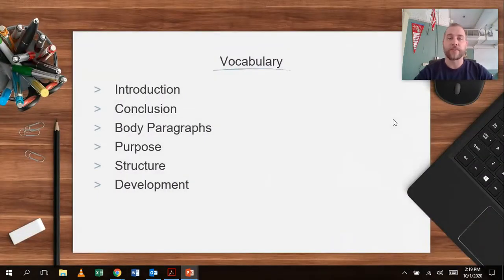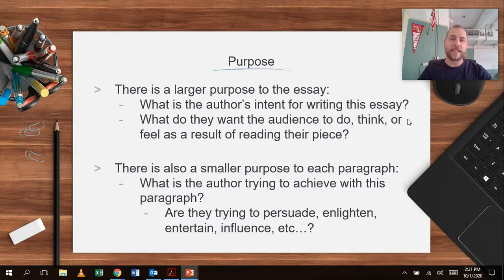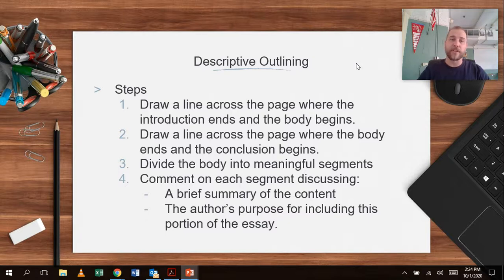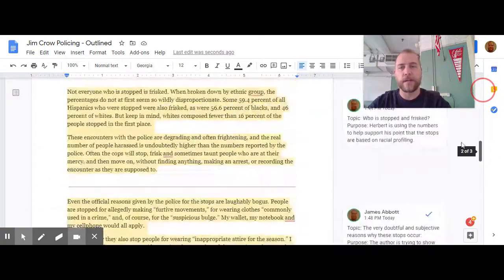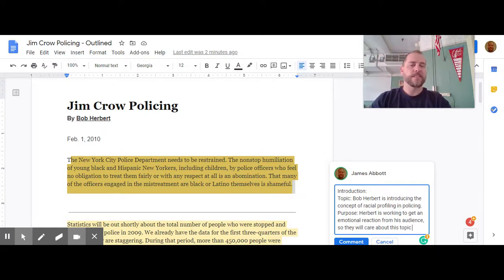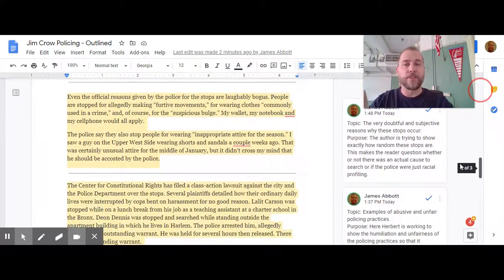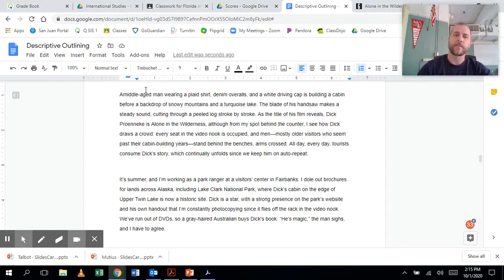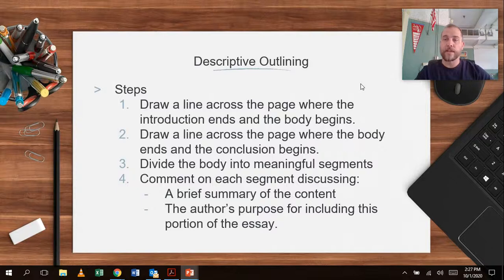7 Descriptive Outlining